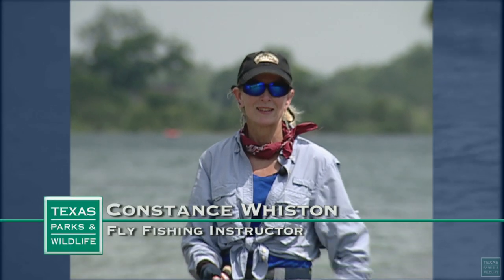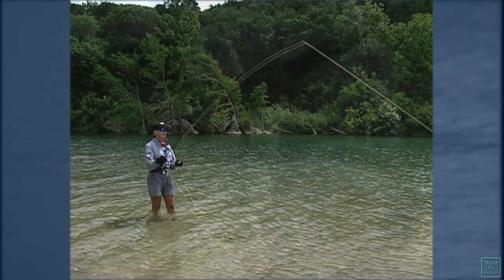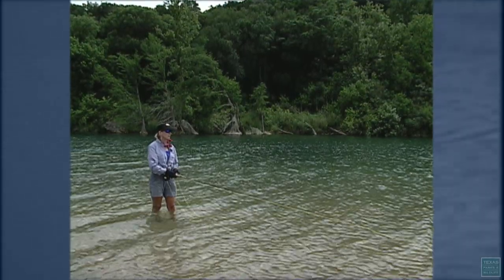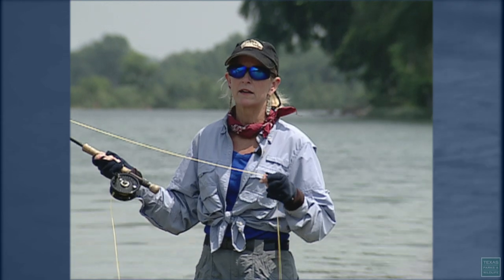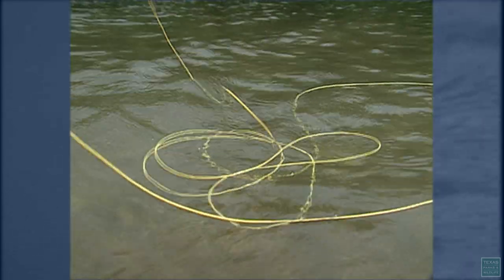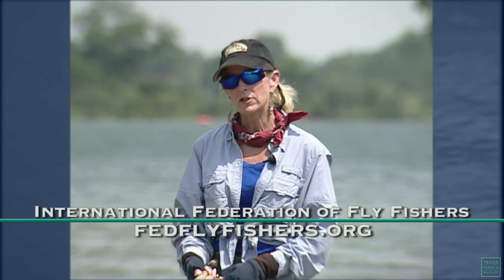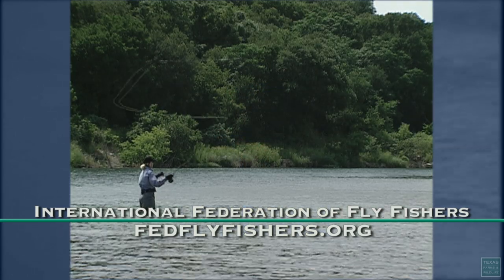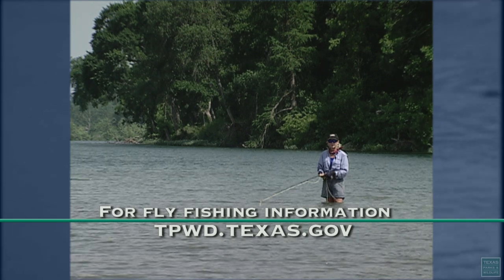Fly Fishing, Casting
For beginning fly fishers, casting can be intimidating. But as fly fishing instructor Constance Whiston shows us, a little practice is all it takes.